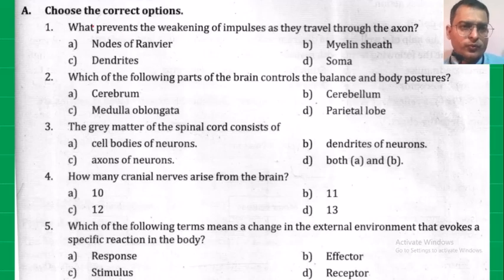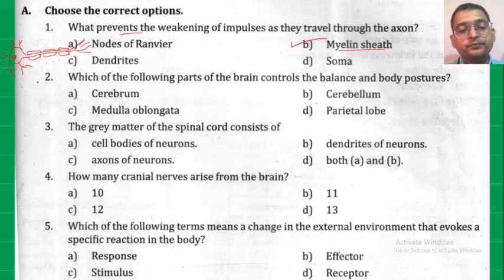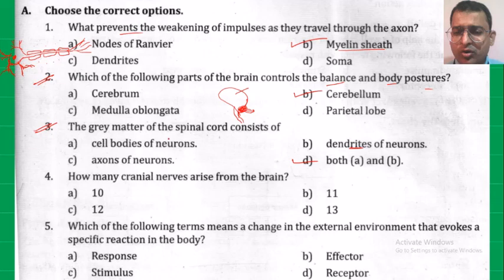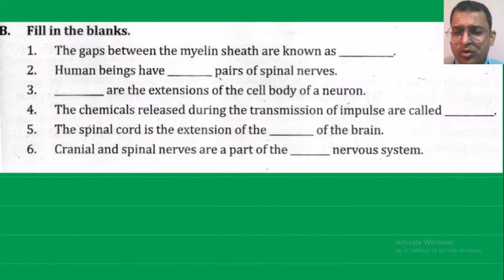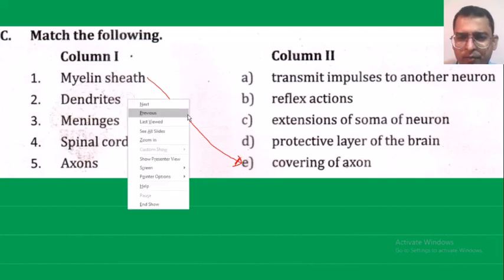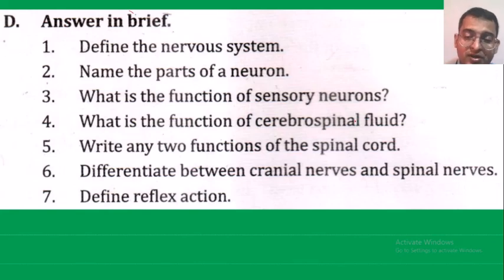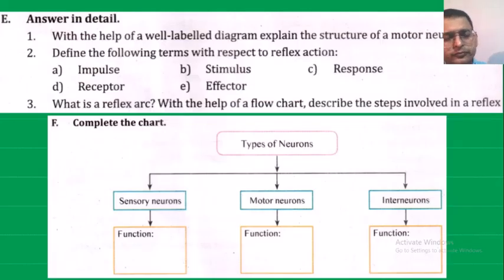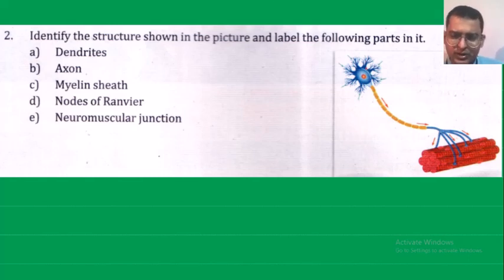Nervous system - Q&A